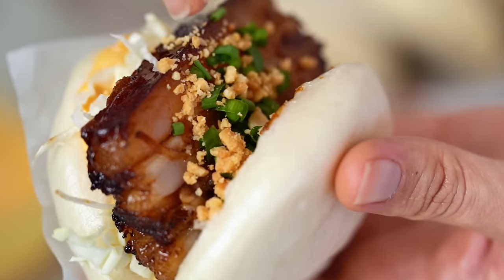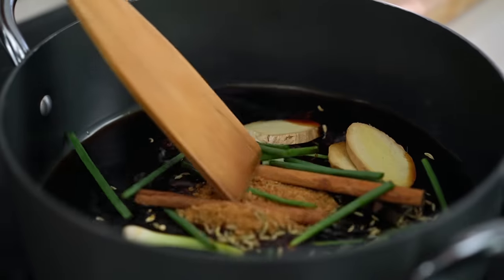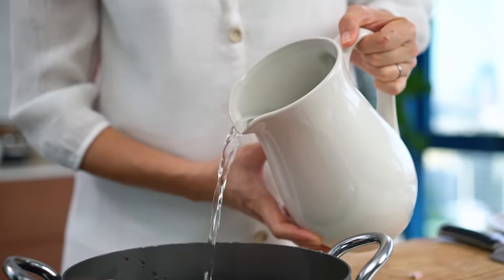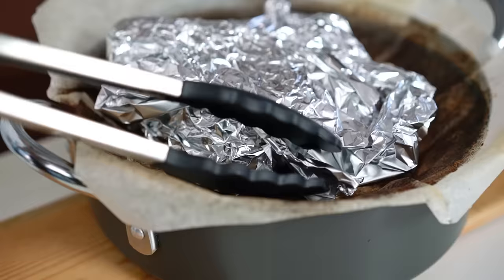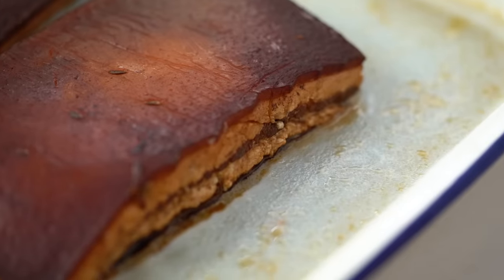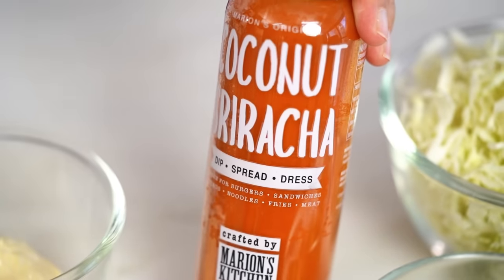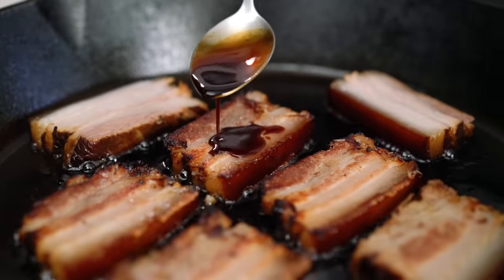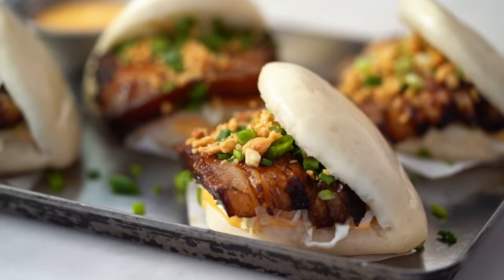The bao you should make for the people you LOVE ❤️| Chinese Braised Pork Belly Bao |Marion's Kitchen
Sticky grilled pork belly sliced sandwiched in a fluffy bao bun. My Chinese red-braised pork belly bao recipe is for those that LOVE bao.

ABOUT MARION